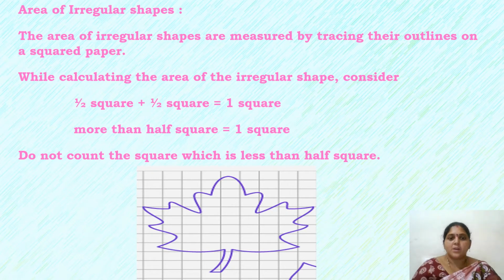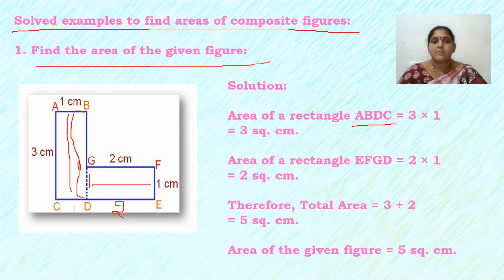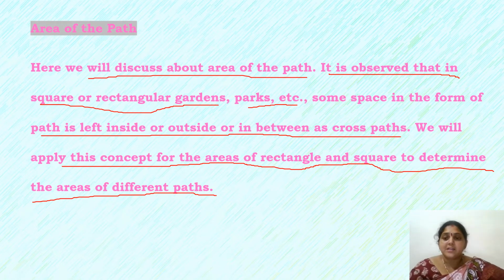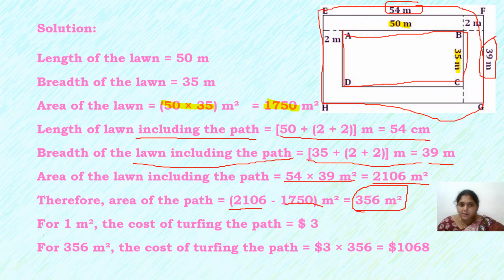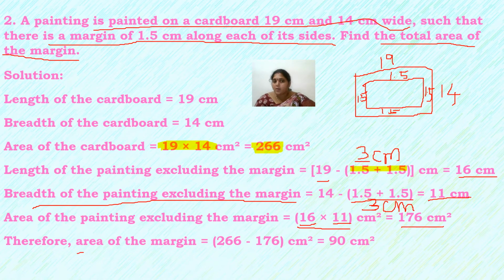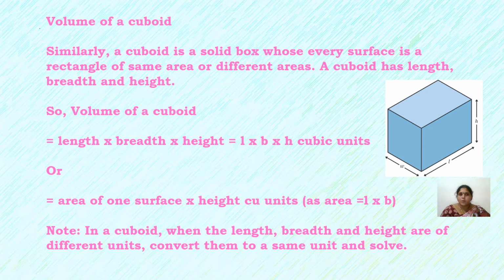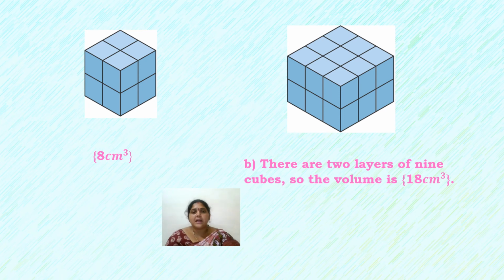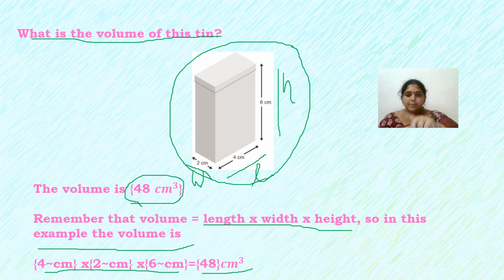GVKCV ONLINE CLASS : Perimeter, Area and Volume - Part 2 (CLASS 5 MATHEMATICS)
by - VAMSI PRIYA